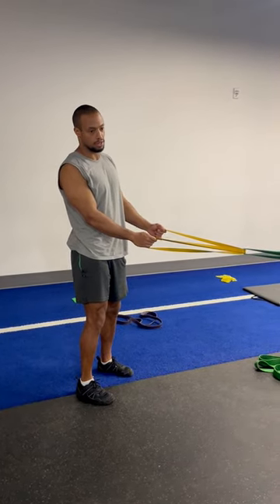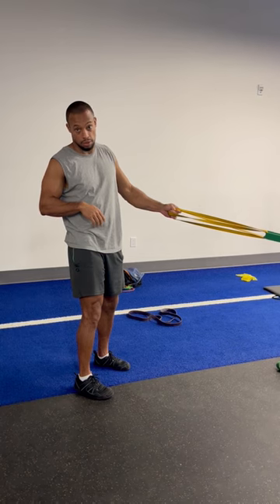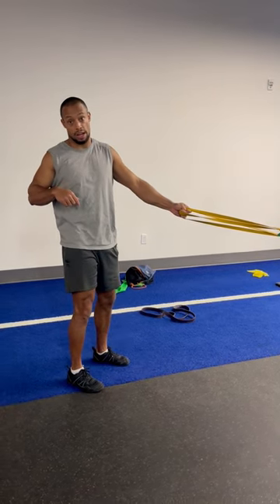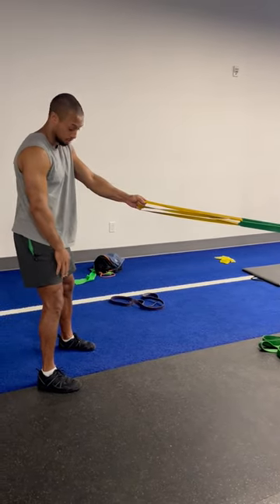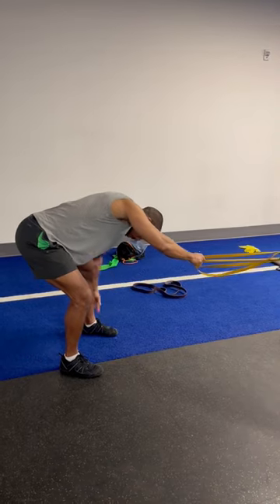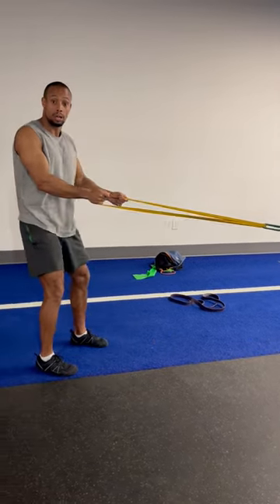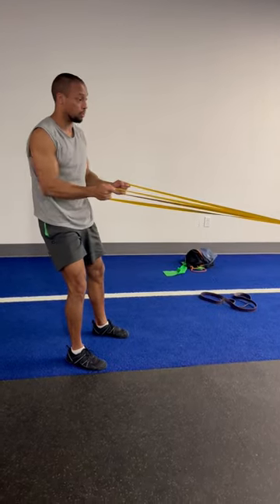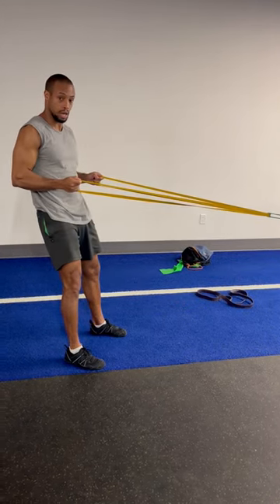Double Banded / Cable & Resistance band squatting rotational reaching diagonal rows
Create a two banded/ cable & banded system where you face the anchor of resistance, and its placed about chest level.

Get enough distance from the bands/ cable system that you need to physically:

- Squat
- Hinge and rotate

Where you reach to one extreme side of your body, torso rotating to that said side.

From this position, gradually go from:

- Shoulder blades elevated, torso rotated and stretched out

To:
- Shoulder blades slowly retracting and descending towards low back

 As you INITIATE the pull from the loaded/rotated side of the foot and legs as you gradually begin to unhinge and stand upright.

Each rep should take quite a bit of time (3-7 seconds) Where a rep is completed when:

- Arms are rowed back, near hip level, past the ribcage, and elbows trending towards center of spine
- You are fully standing
- Hips went from anterior tilt to support a squat pattern to neutral tilt (hump the air)

Alternate sides. Complete for desired reps in total.